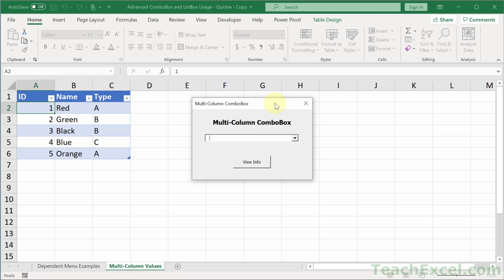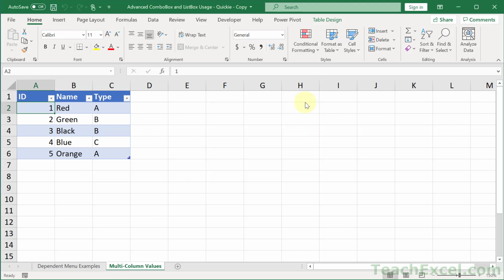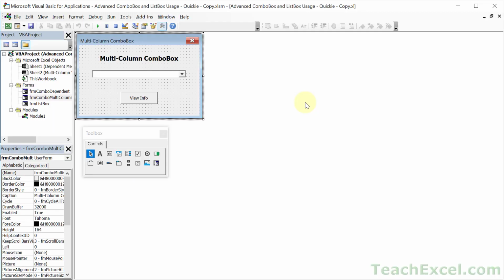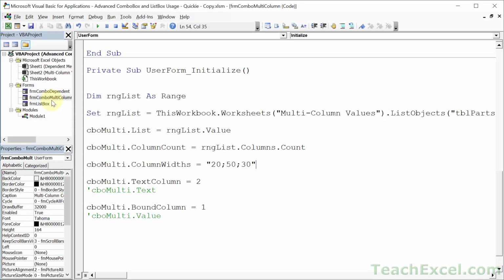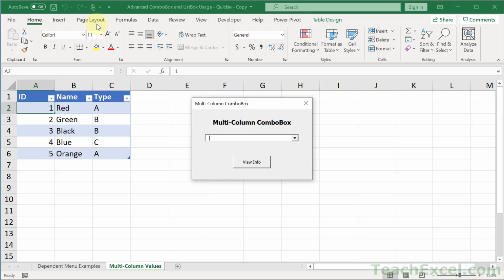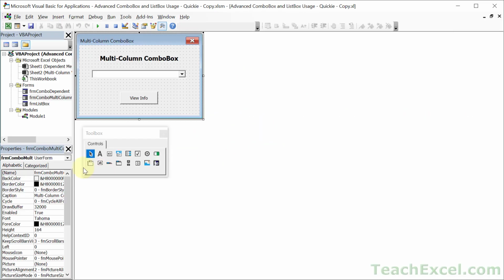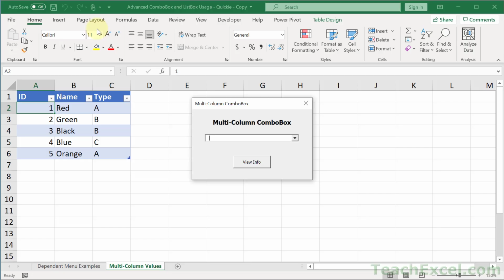Excel UserForm - Hide Columns in a Combobox (Tip)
(Downloadable files are in the full course.)

How to hide a column in a multi-column combobox for a userform in Excel.

This quickie highlights one of the things that I show you from my full tutorial this week - its a simple task, but very easy to overlook, and I wanted to make sure that I put it on its own so it is easier to find if you need it.

Make sure to check the other tutorials from the UserForms course, linked to in the playlist above.

Many more features, and topics are also included in the full course - this tutorial is just a sample!

TeachExcel.com